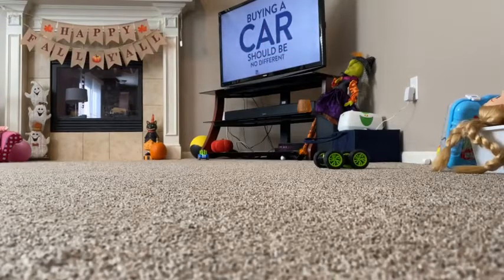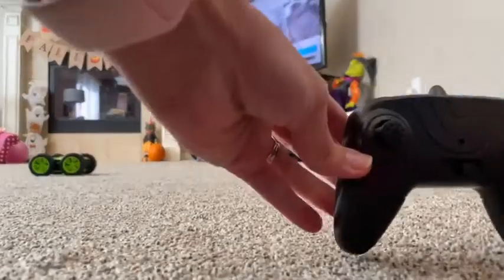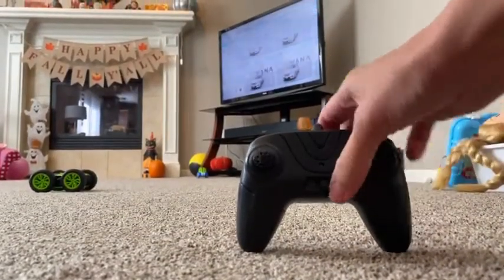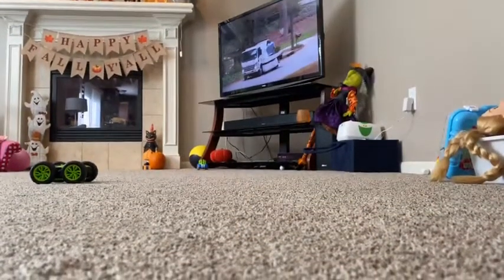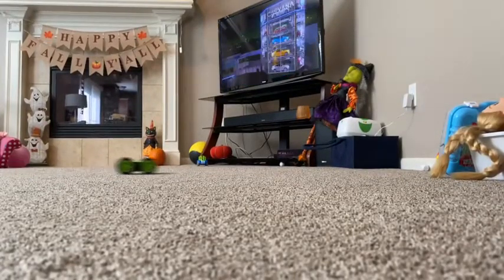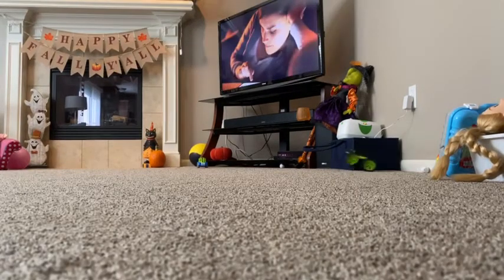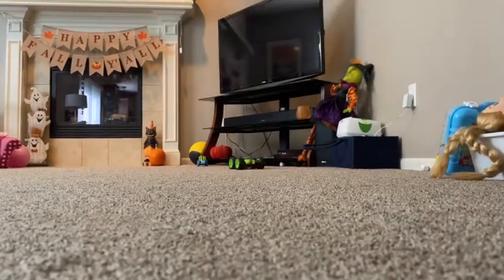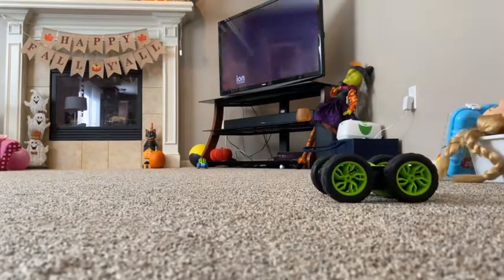OlarHike Remote Control Car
【360° Stunt spins】your little child will be too excited to go to bed! This toy car spins and rotates 360 degrees, backflips to get away when bumping into walls, balances for single-wheel driving, and brings all sorts of thrills and stunts to your child. With four-wheel-drive, this is the best gift for any children who love toy cars or racing.
【Stair Terminator】 don't worry about your child crying after driving the car off the stairs! Our car is made of top-grade plastic (45% harder than high-quality plastic), and comes combined with rubber tires Imported from Germany to ensure that the car will remain intact, even when falling down stairs or taking impacts at the family park. The best playmate of adventurers! ! !
【Double electricity】with Double-Time endurance, This car will give your child double happiness. The OlarHike RC car has been upgraded with improved battery Capacity and charging time. Game duration is prolonged to 35-40 minutes because the RC car is now equipped with not only one 600mAh rechargeable battery, but two! And they can be fully charged within 1H when connected to electricity via the USB cable.
【Quick speed & anti-interference】equipped with two powerful motors, this 4WD RC car can reach a speed of 12km/H. Strong 2. 4GHz technology prevents signal interference with other high-speed vehicles, even other models of the same RC car. Suitable for competitions on various land surfaces, such as: concrete, lawn, gravel, mud, snow, rock, sand, etc. You can even create a sand splash when speeding on the sand!
【What do you get】 one OlarHike RC car, two 600mAh Charging batteries, two AA batteries, a screwdriver, a welcome Guide, plus our 2-year Return & Refund and friendly customer service! ! (If there are any issues with quality, OlarHike will replace a new one for you. )